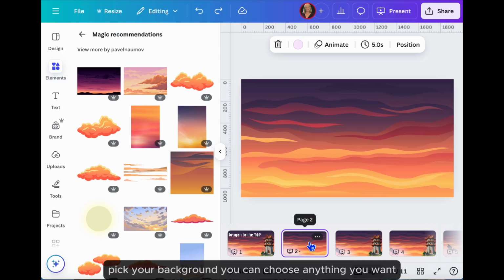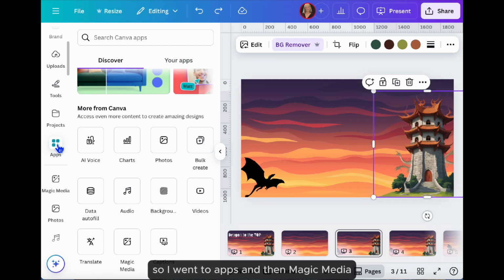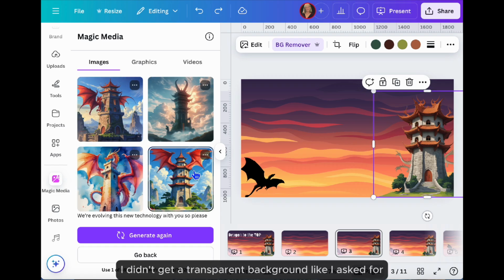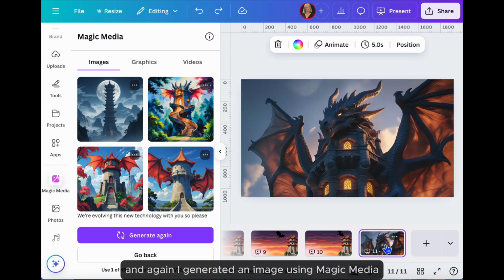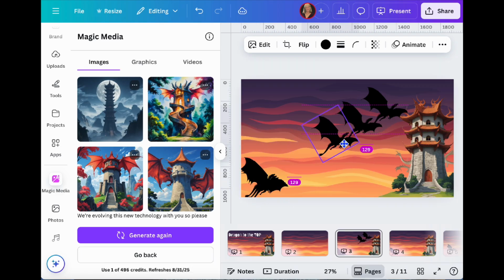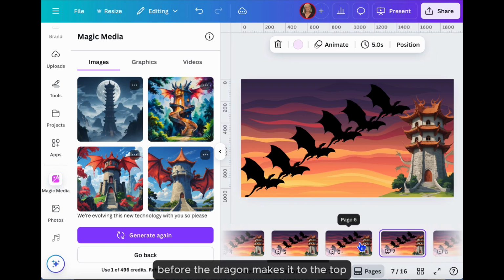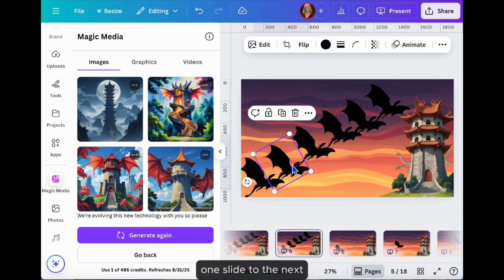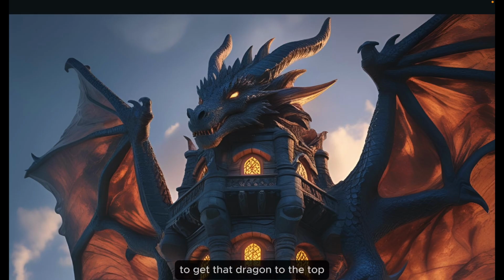Dragon to the Top! Create a Canva Incentive Game for the Elementary Music Classroom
👉 Do you ever wish classroom management could feel more like a game than a chore?

This Dragon to the Top Canva Tutorial shows teachers (and parents, homeschoolers) how to transform multi-step learning into a motivational game. Students complete one task, and with each success, the dragon flies higher toward the tower until it reaches the top.

✔ Engages students through gamified classroom management
✔ Encourages perseverance and step-by-step learning
✔ Supports student engagement across preschool through grade 5
✔ Gives teachers an easy reward system in music classes without needing extra props or resources

How can teachers use this?
You can create your own dragon challenge with Canva’s basic and magic tools. When students finish singing warm-ups, rhythm patterns, or instrumental tasks—the dragon levels up. This turns even routine classroom skills into exciting challenges.

I’ve been teaching music for 40 years using instruments, singing, movement, and the Feierabend approach to vocal exploration. This game blends those traditions with modern classroom technology, giving your students music experiences they’ll never forget.

💡 Save this post for your next lesson plan and share with another music teacher who loves creative classroom management!